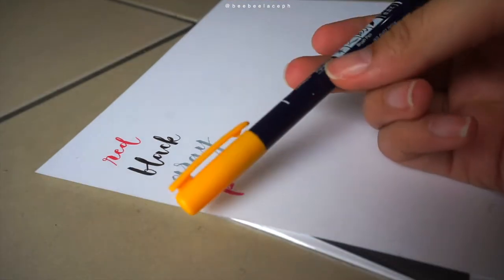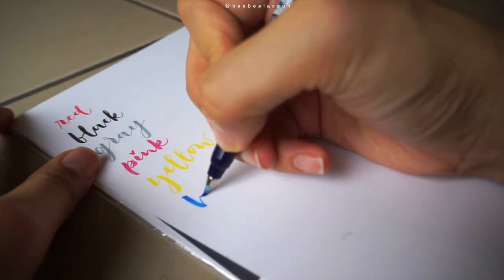TOMBOW FUDENOSUKE COLORS BEST FOR BEGINNERS! // demo and review Philippines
Hey! Sooo i did a different style of editing for this video. I hope you guys like it hehe btw this tombow fudenosuke brushpens are the best! My go to for practicing calligraphy